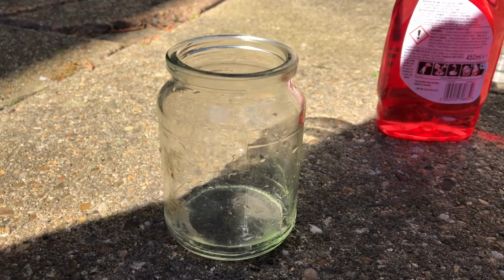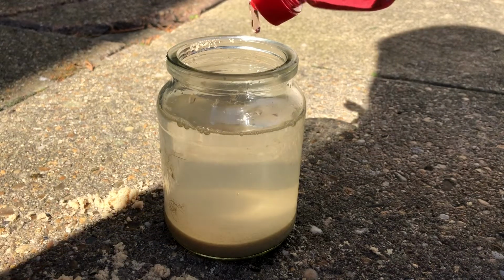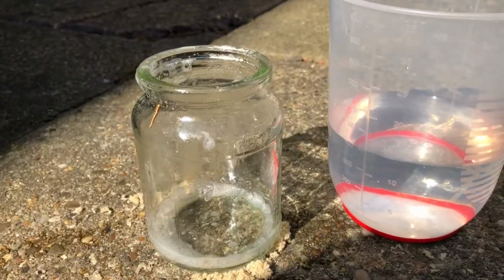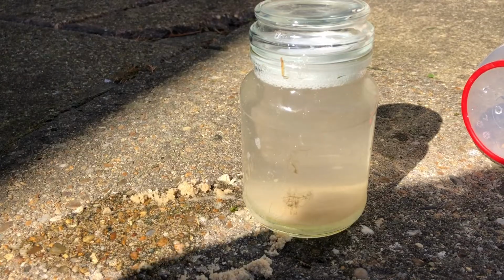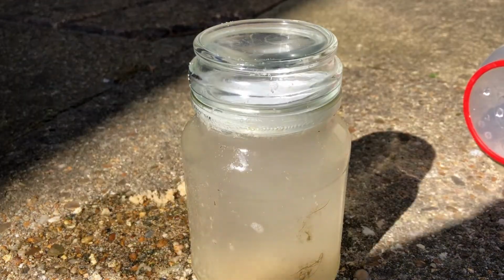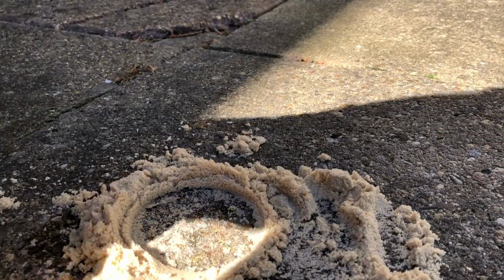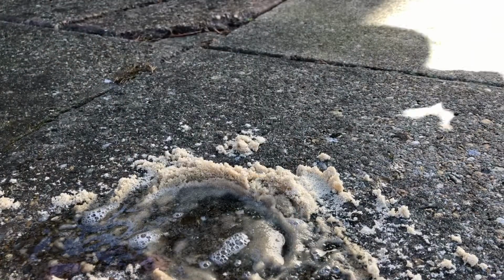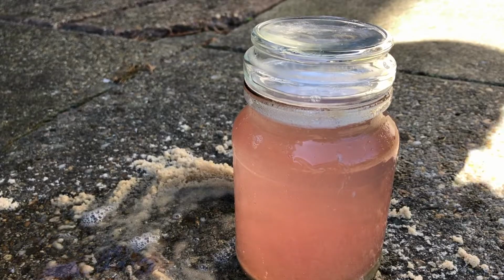BEAR GRYLLS STORM IN A CUP CHALLENGE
On this channel, I do gaming, vlogs, reviews and much more!!

I appreciate the support, Jack!!😅